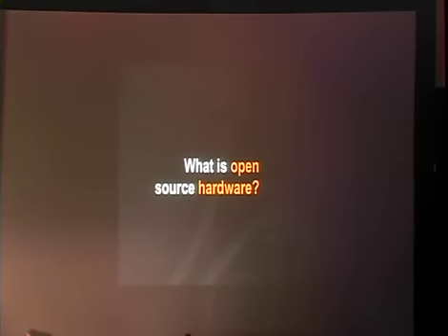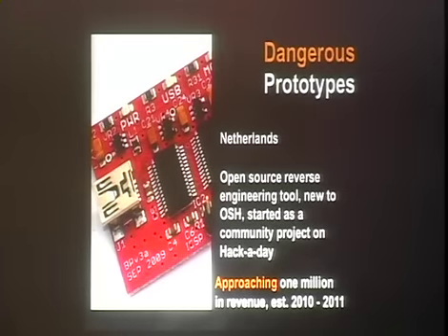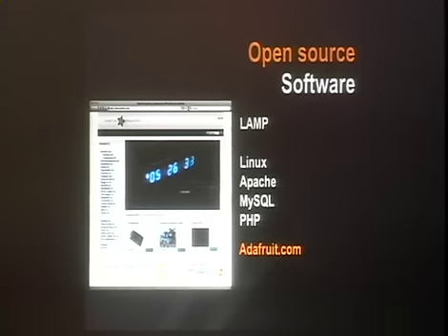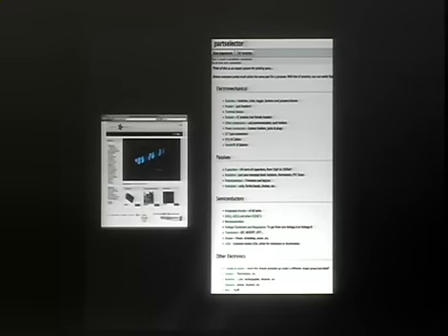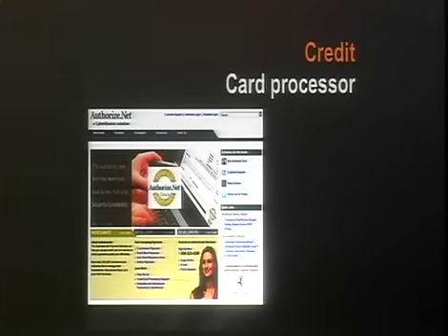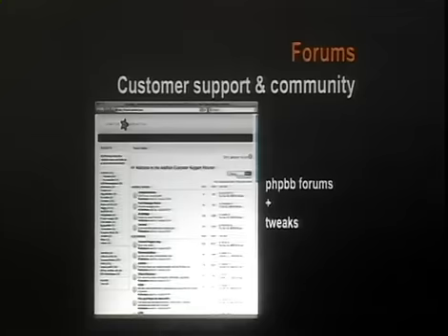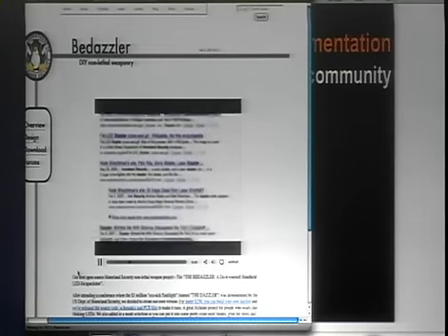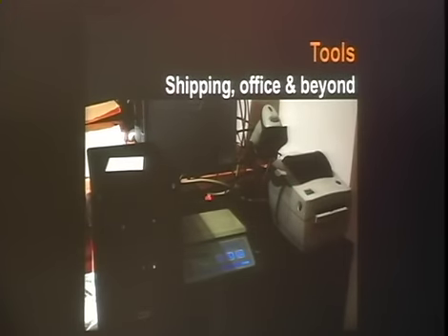The Next HOPE: How to Run an Open Source Hardware Company (Complete)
The Next HOPE took place on July 16-18, 2010 at Hotel Pennsylvania in New York City.

In this session, open-source hardware pioneers Limor "Ladyada" Fried of Adafruit Industries and Phillip Torrone of MAKE Magazine show how anyone can start their own open-source hardware business.  The talk will show how Adafruit runs its open hardware business, top to bottom - from choosing a PCB (printed circuit board) manufacturer to selecting which open-source online shopping cart works best for selling electronics online.  Limor and Phil will also give a detailed overview of the top ten open-source hardware businesses, what they do, and what you can learn from their projects and products.  If you're considering turning your electronics hobby into a full-fledged business, this is a talk not to miss.